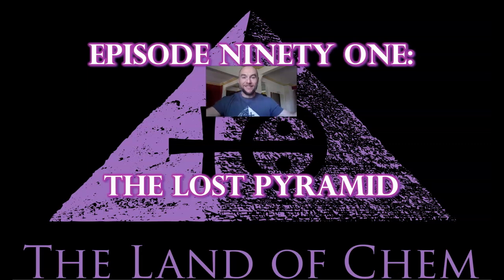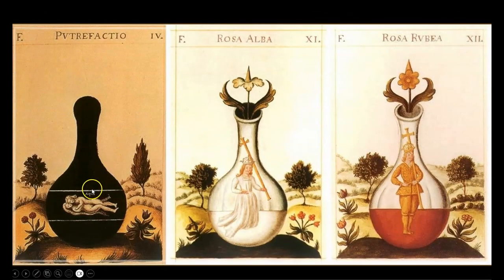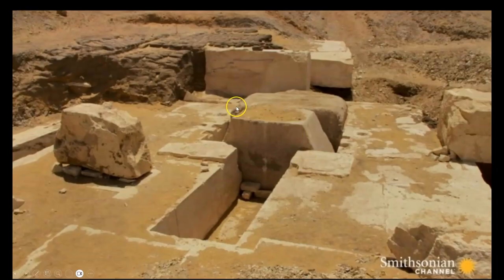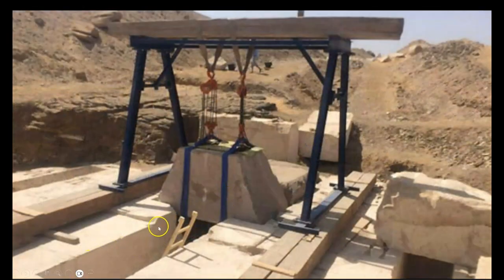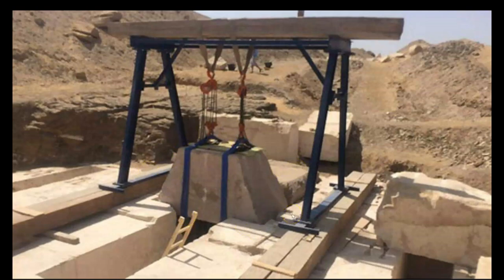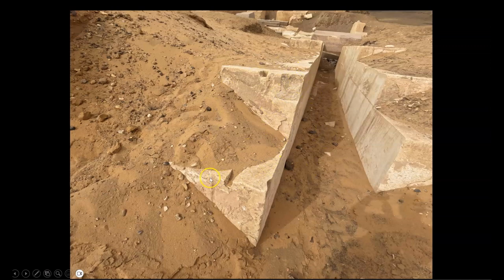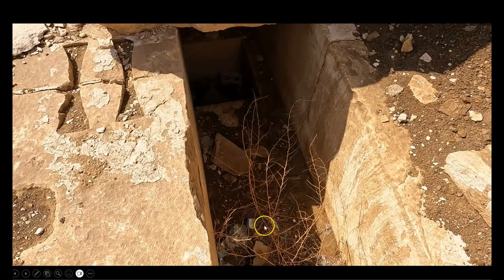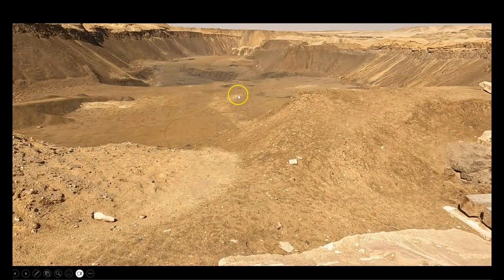Episode 91: SECRETS OF ANCIENT EGYPT - The Lost Pyramid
In today's Episode, I examine the Lost Pyramid of Dahshur and explain an ancient lifting technology that is still being used today.